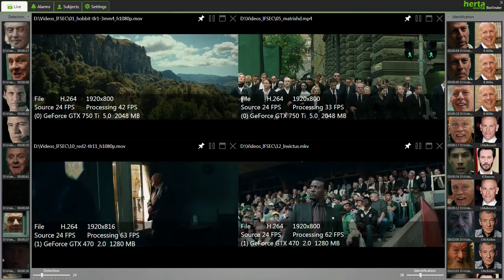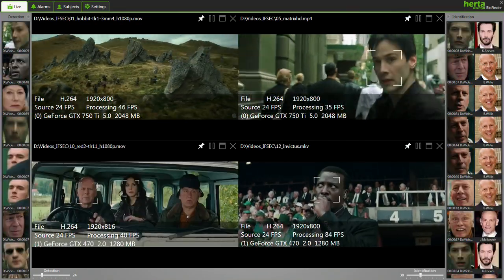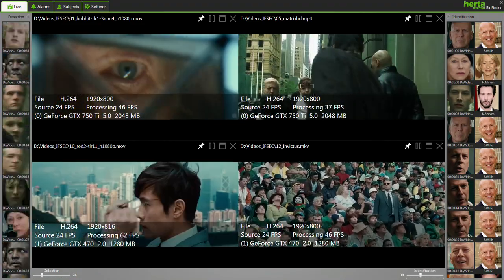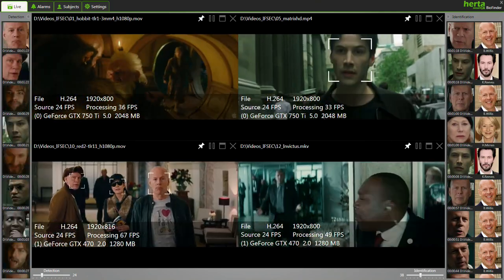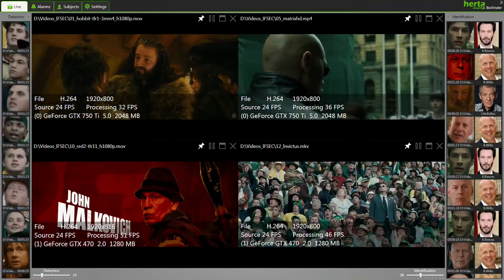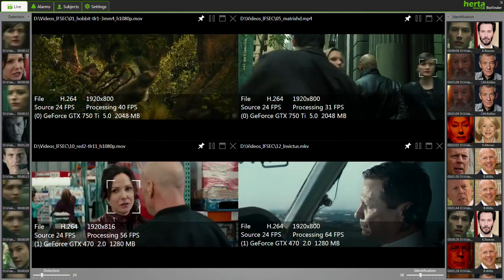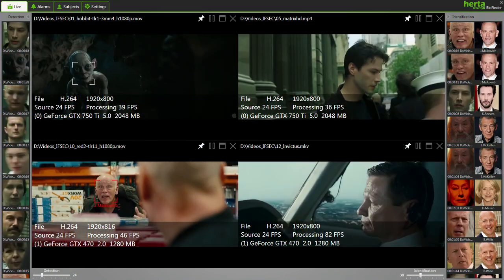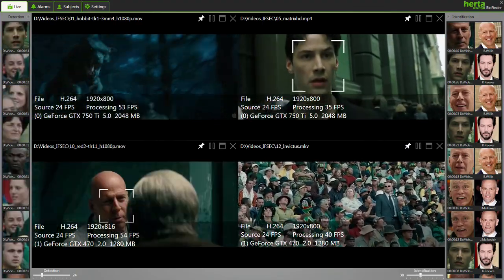Multiple GPU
Herta’s solutions work simultaneously with a multiple GPU card system that makes the processing speed far higher than conventional systems. This way, it’s possible to analyze massive amounts of surveillance videos at the same time, and do it at a speed faster than real time.
Its simultaneous recognition in multiple video recordings also supports changes in facial expression and illumination, as well as the use of glasses, hats or beards.
Users are also able to select which graphics card will process which video, and in this way it’s possible to analyze several surveillance videos at the same time, searching for one or multiple faces in each video and, of course, do it faster than real time.
Innovation is the key factor in our technological development, resulting in products becoming industry benchmarks.